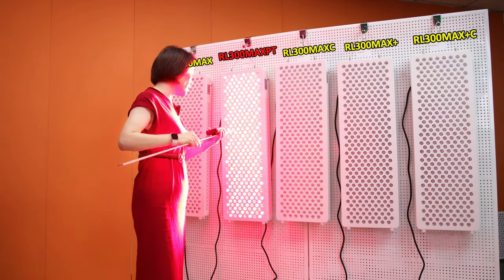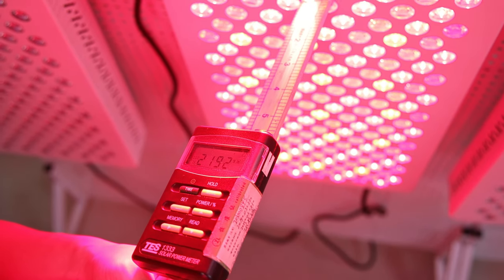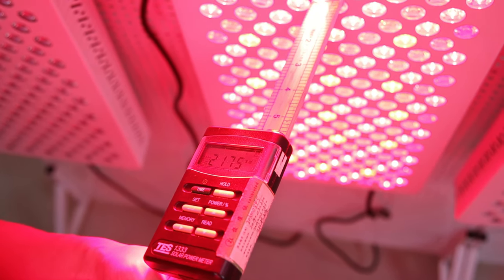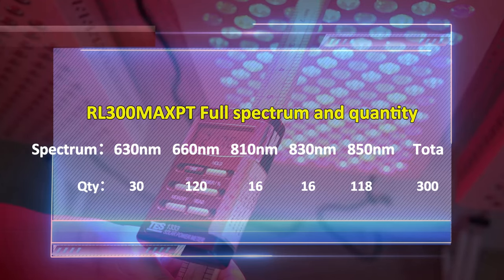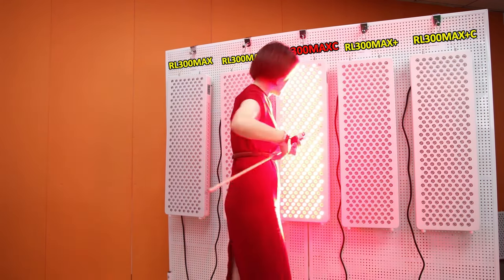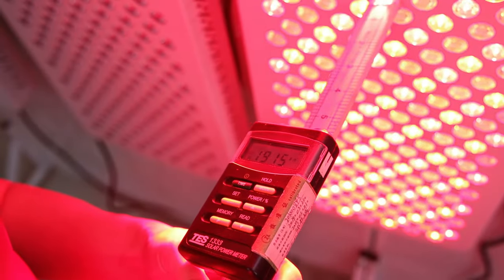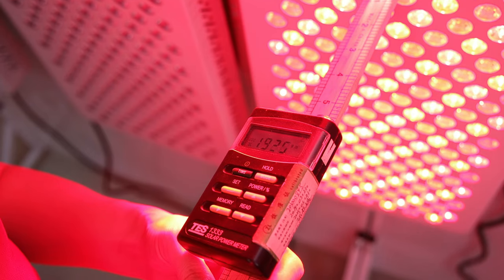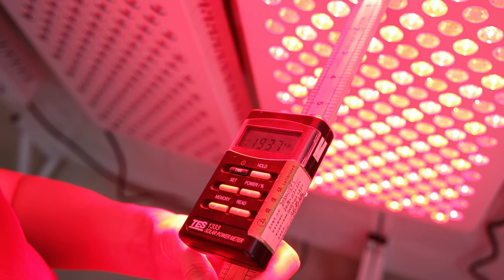Red light therapy Which one with the highest irradiance？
Which one with the highest irradiance？
RL300MAX, RL300MAXPT, RL300MAXC, RL300MAX+, RL300MAX+C
Again, thank you for following us up. As a factory with ISO13485&MDSAP, we focus on customize services on red light therapy products. We have been working hard on much more stable quality and much more competitive price products with our customers. We are happy that there are more and more customers like our company's products. We will try all our best to do best for you. Thank you!